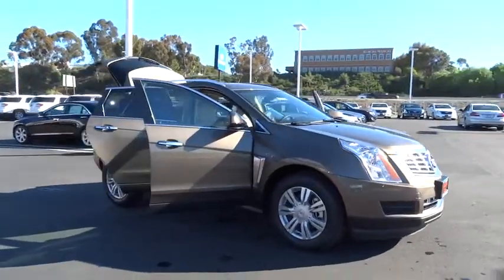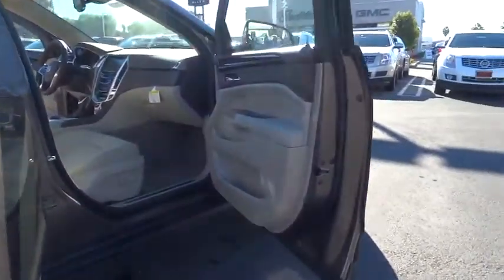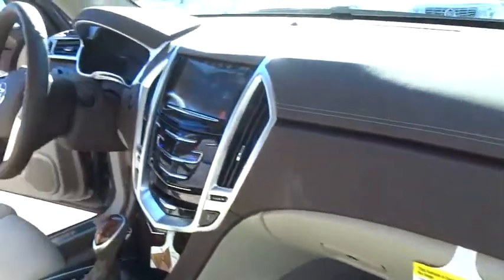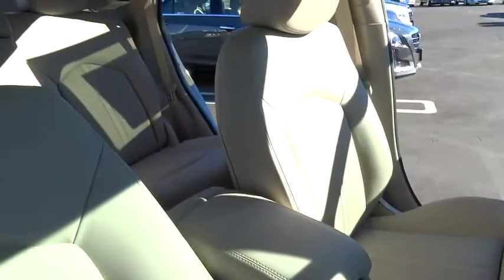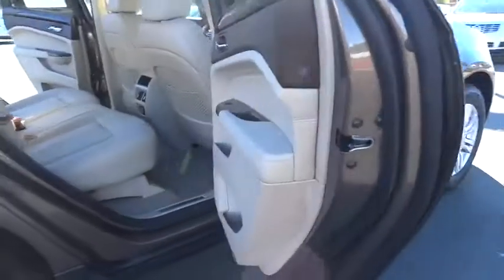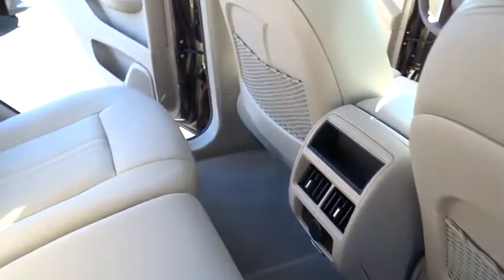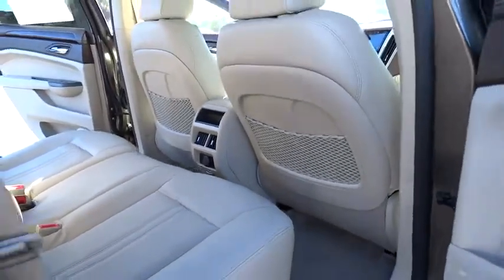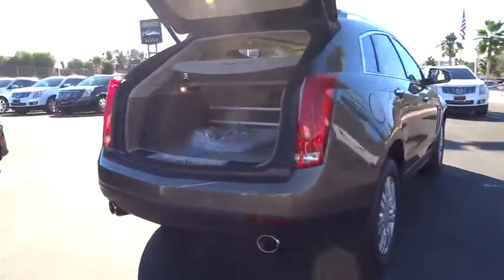2016 Cadillac SRX Orange County, Irvine, Laguna Niguel, Newport Beach, Mission Viejo, CA 34895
2016 Cadillac SRX
2016 Cadillac SRX Luxury Collection - Stock#: 34895 - VIN#: 3GYFNBE37GS542963

Driver Awareness Package (Forward Collision Alert and IntelliBeam Headlamps), SRX Luxury, Terra Mocha Metallic, Shale W/Brownstone Accents, Bose Centerpoint Surround Sound 10 Speaker System, Navigation System, and Rear Vision Camera.How appealing is the guilty indulgence of this fantastic 2016 Cadillac SRX? Sharp looking ride here, boys and girls! This is how you get on down the road in STYLE!